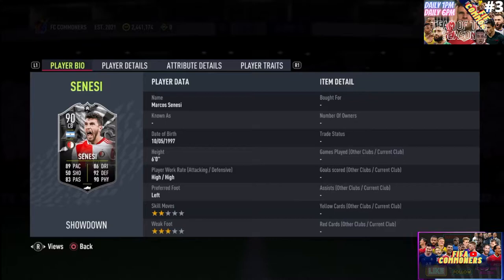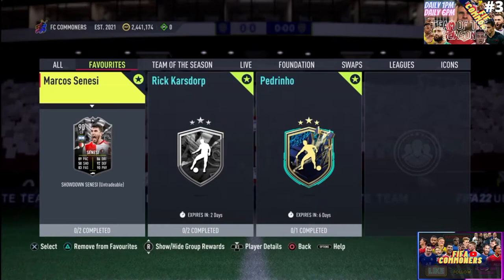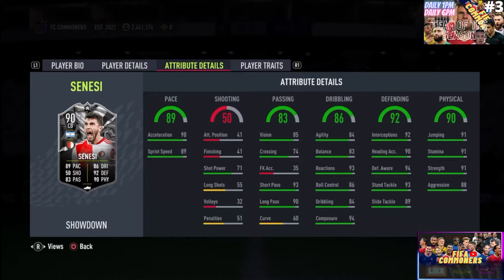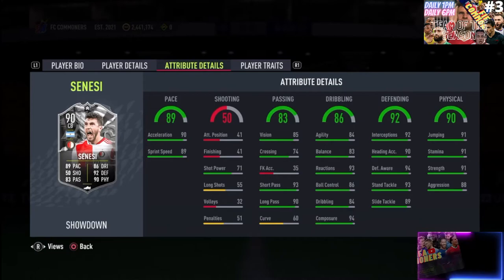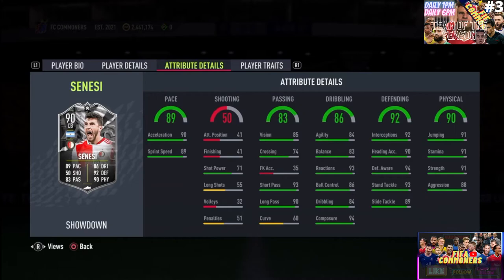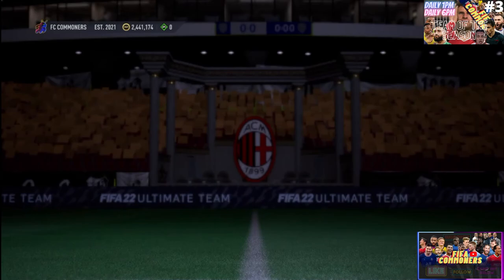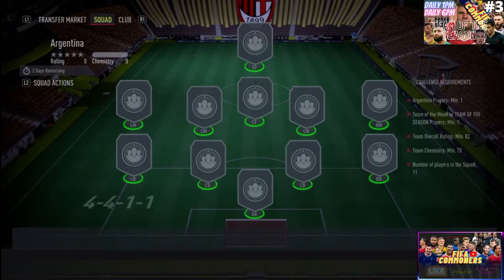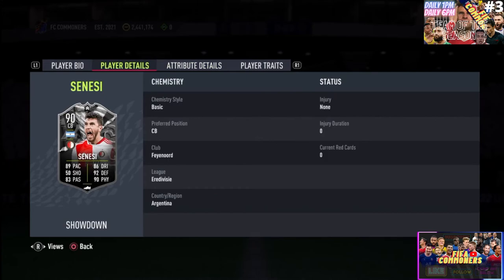WOW SHOWDOWN 90 MARCOS SENESI SBC PLAYER REVIEW IN FIFA22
A versatile BEAST of a CB who is a must complete !!